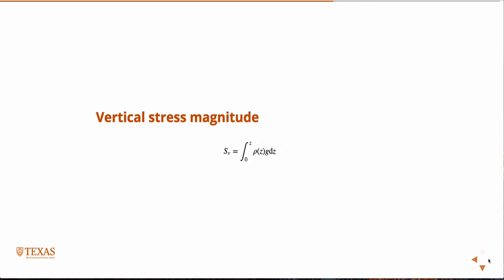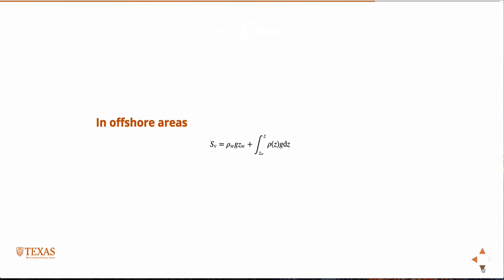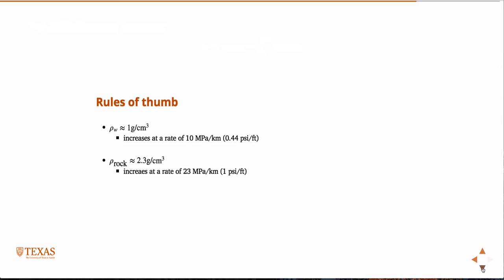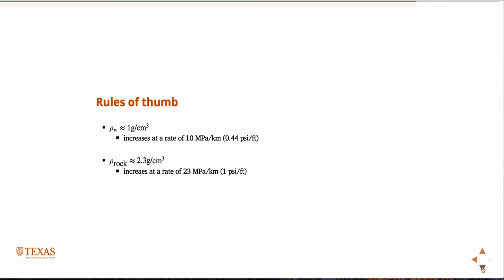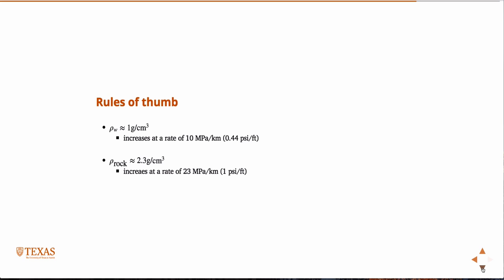Computing the vertical stress magnitude